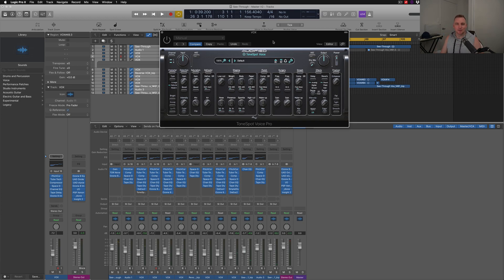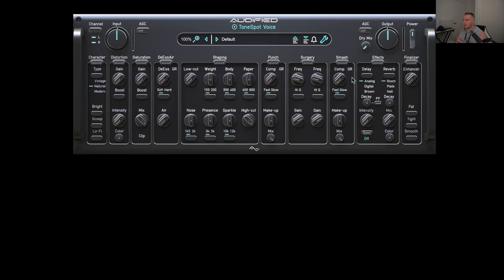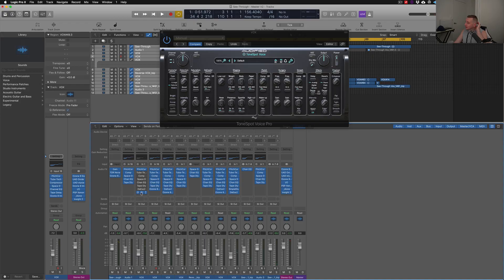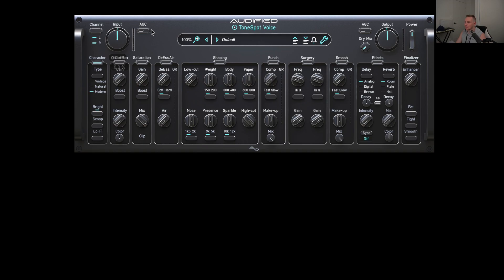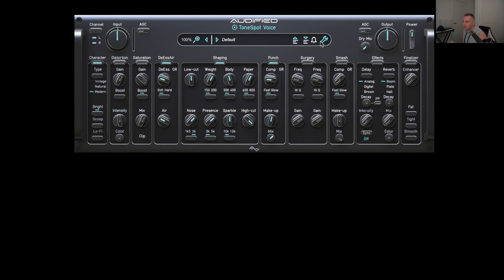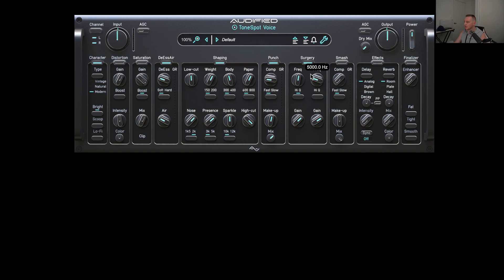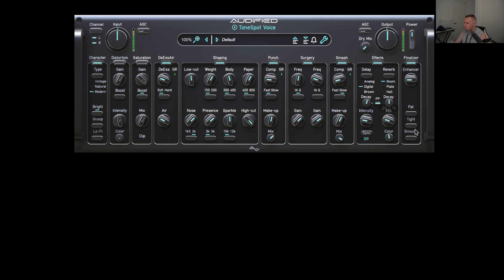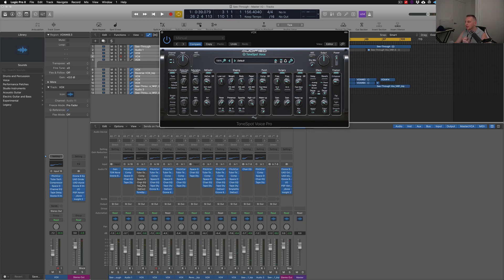All In One Vocal Plug-in Chain Mixing Vocals - ???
Studio One 4.6, Logic X

Studio gear:

1. iMac (Retina 5K, 27-inch, Late 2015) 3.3 GHz Intel Core i5 24 GB 1867 MHz DDR3 AMD Radeon R9 M395 2048 MB
2. DAW: Studio One 4, Logic Pro X, Machine 2
3. JBL LSR 305 Studio Monitors & Yamaha HS8S Sub
4. Audio Interface: Antelope Audio Zentour & UAD Apollo
5. DAW: Studio one 3, Maschine 2, Logic x 10.3
6. Software: Native Instruments Komplete 9, Tone 2 electra 2
7. Console 1 MK2
8. Sonarworks Reference 4
9. Screen Video Capture: Screen flow 6.2